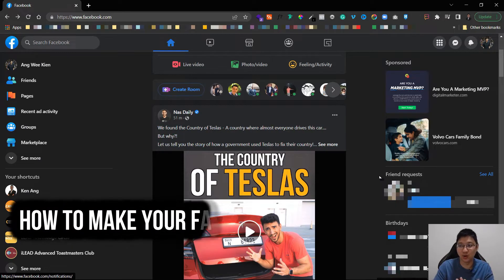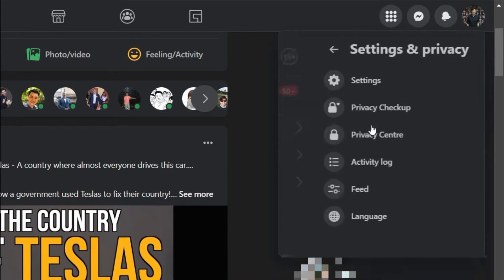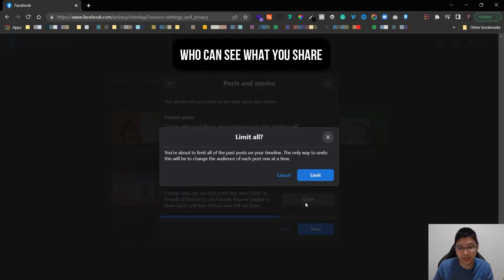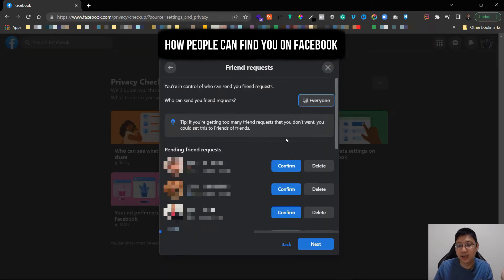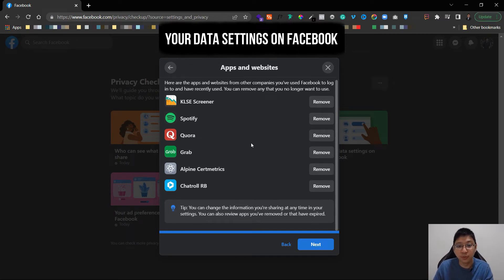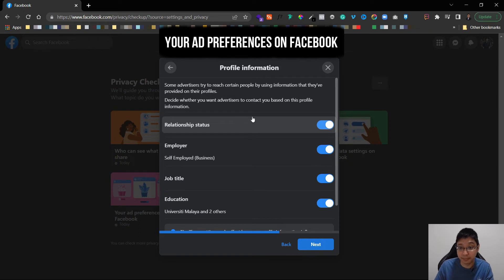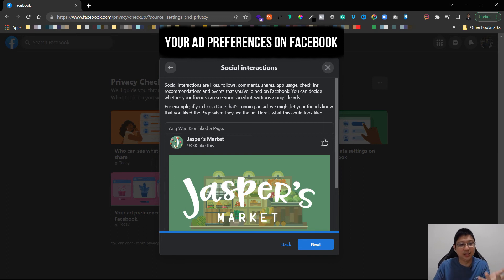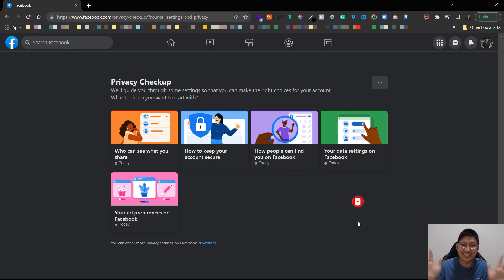How To Make Your Facebook Account Private On Computer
How to make your Facebook Profile Private Using Your Computer? If you want to explore Facebook privacy settings and make your account more secure, for example: you don't want others to see your future posts except your friends or family; you don't want the public to see your account details, or you don't want others to see your friends list, then this tutorial is for you.